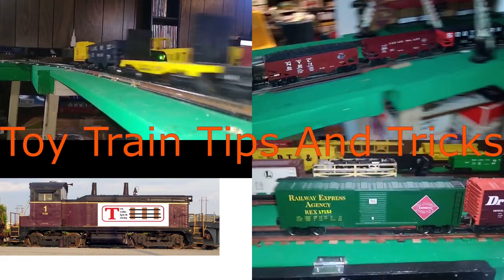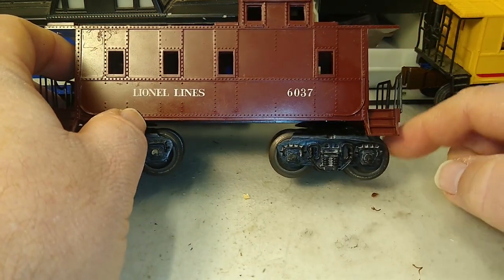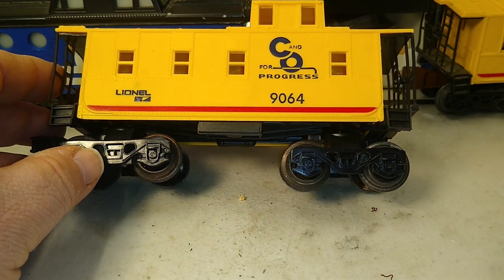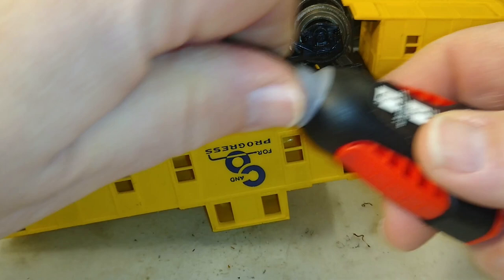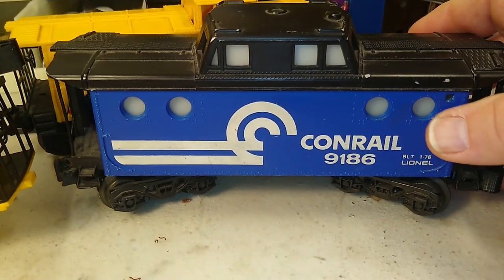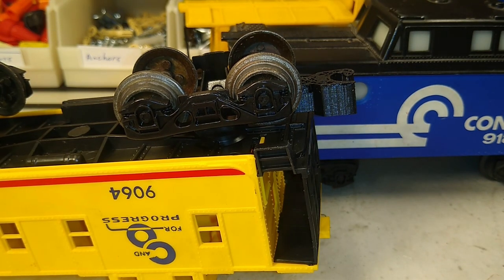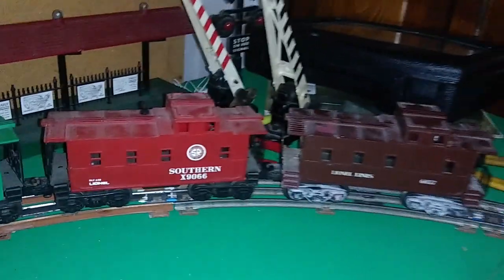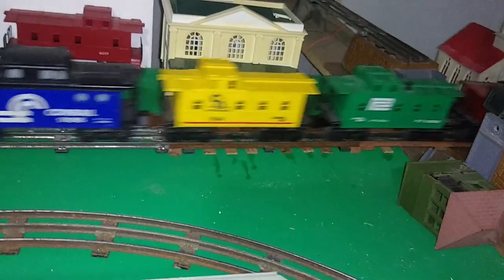How To Add A rear Coupler to a Lionel MPC Caboose - Fast And Cheap!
Episode 56: Using a FREE 3D printer file (see below), add a rear coupler to any MPC-era Lionel caboose in minutes!

I found a basic coupler file on Thingiverse by user DEG1941 and used it as the inspiration for this project.

or